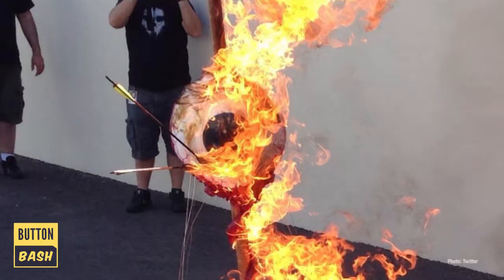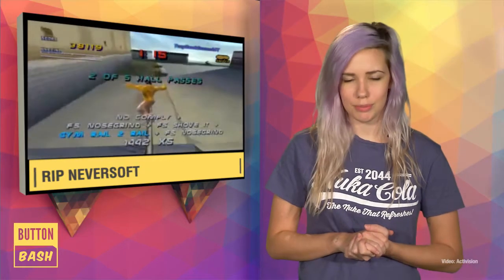Button Bash Dynasty Warriors Gundam Reborn Review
Alanah from Button Bash talks about Dynasty Warriors Gundam: Reborn. Monster Hunt 4G to be released in 2015.